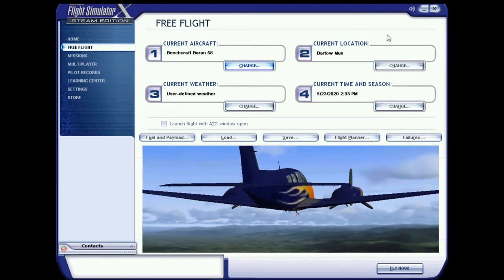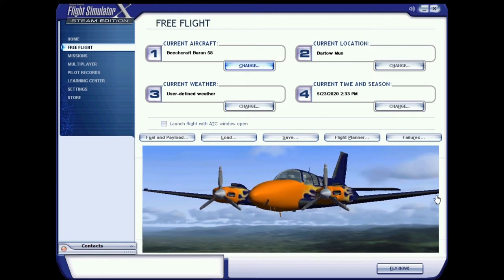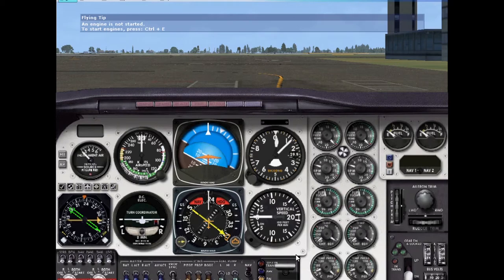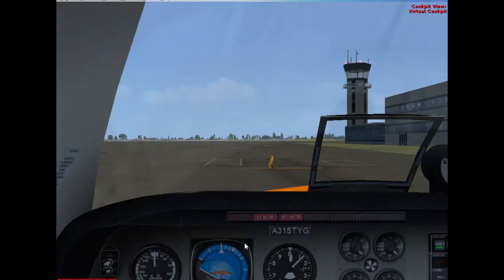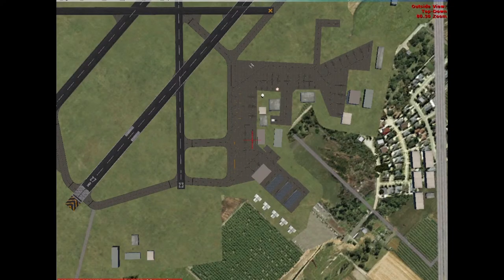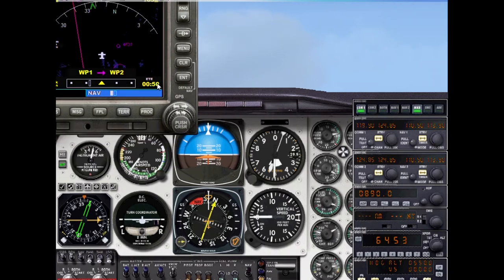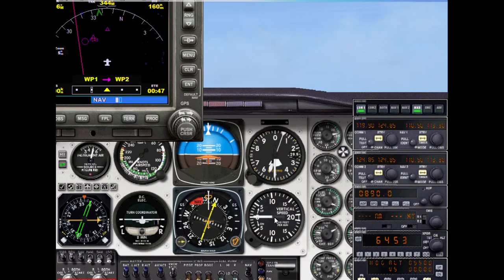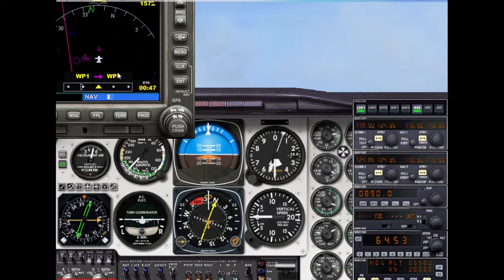FSX-Flights with Gator Gamer #2! Beech Baron 58 from KBOW to 1FD2 Part 1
In this episode of FSX: Steam Edition, we fly from Bartow Municipal Airport in Bartow, FL [KBOW] to Bass Limited Airstrip in Madison, FL [1FD2]!

Plane: Beechcraft Baron 58
Repaint used: Blue With Orange Flames Beech Baron 58
Repaint creator: Cronan Doyle